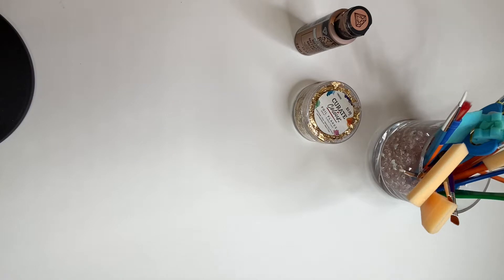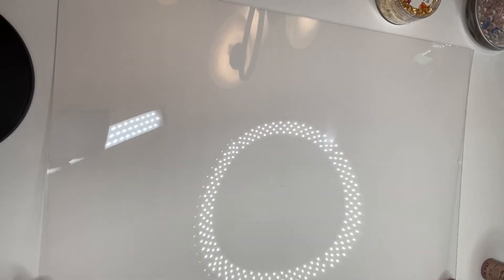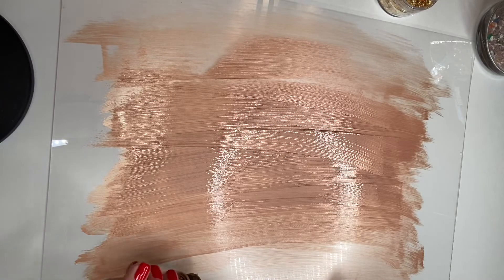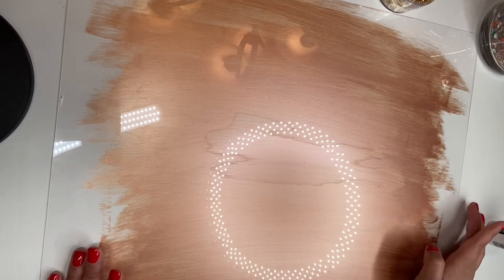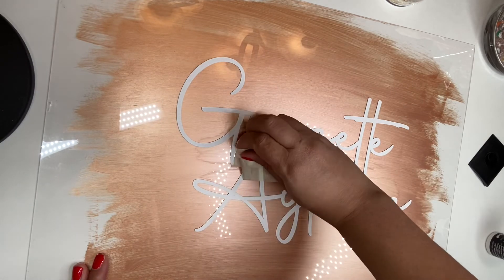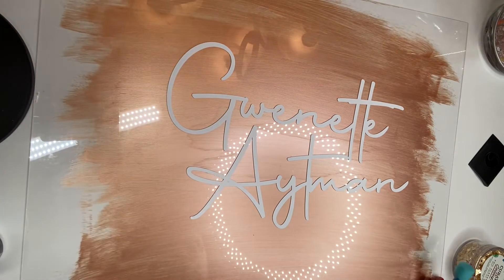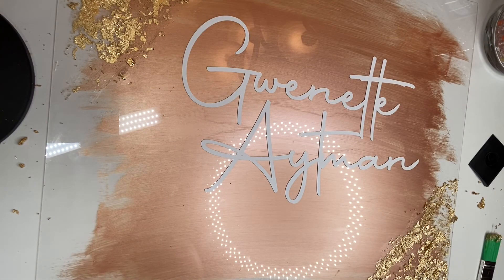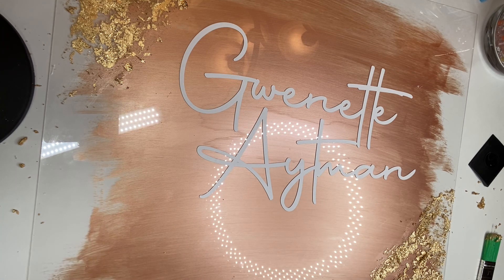DIY Acrylic Name Sign | Foiling & Paint Technique | Easy Tutorial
Create this Acrylic Name Sign for any special occasion! This sign is really easy n fun to make! By adding little details makes a big, fancy and lasting impression for ent event! Great for baby showers , birthdays, weddings and dinner parties.

Acrylic signs from hobby lobby

Foil and foil glue from Michaels ( hobby
Lobby has it too)

Paint brush bundle from target 🎯

Paint brush bundle

Foil Flakes

Foil glue